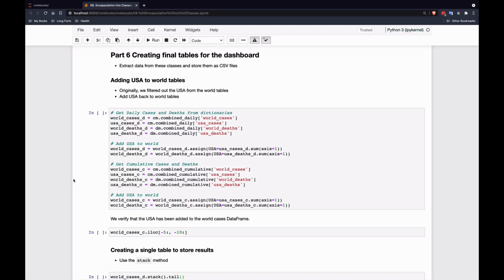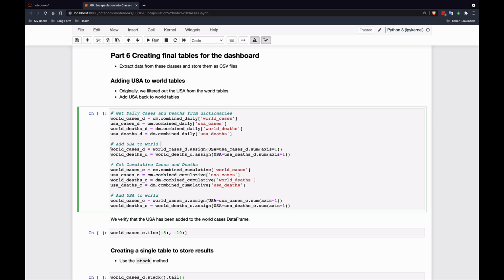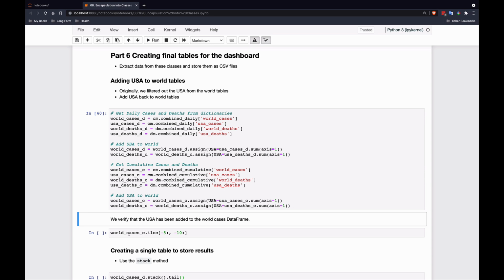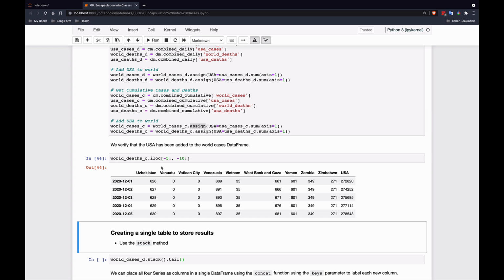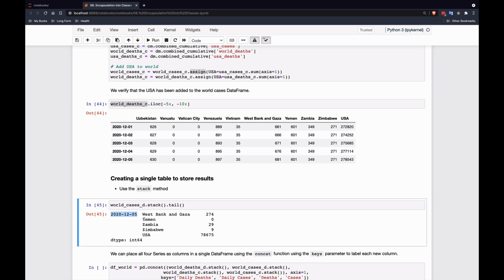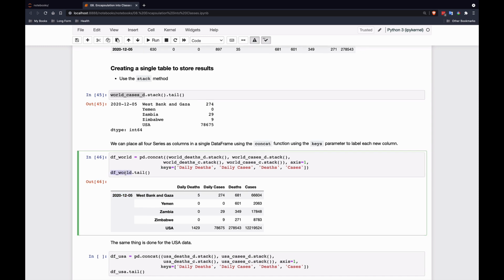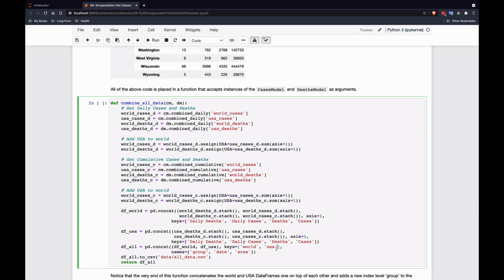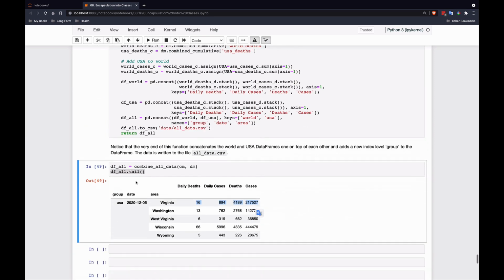6 Creating final tables for the dashboard